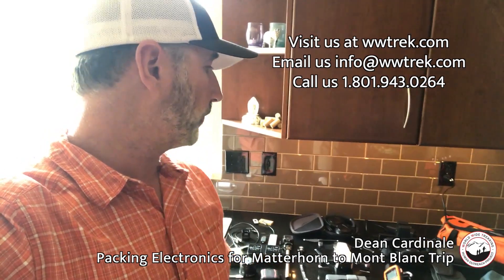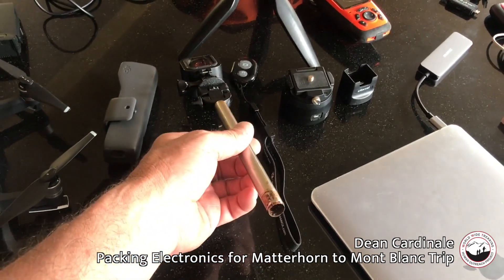Electronics Packing Guide for European Alps Trip | Trek Tips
➤ Dean talks about the electronic equipment you'll want to pack for your European Alps: Matterhorn to Mont Blanc Adventure - from cameras, to charging solutions, memory cards, and more!

Questions or comments? Drop us a line in the comments section!

Let’s socialize! For more information or to join us on World Wide Trekking Trips:
Phone ➤ 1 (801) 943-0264 (Call us! M-F 9-5, MST)